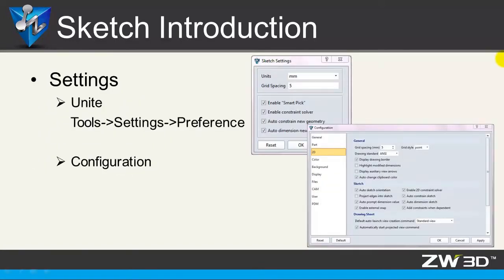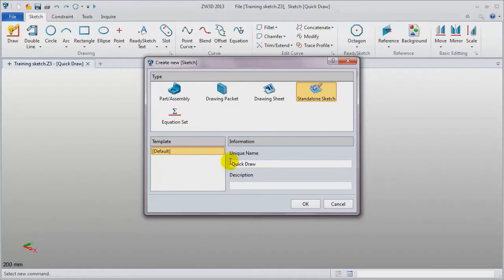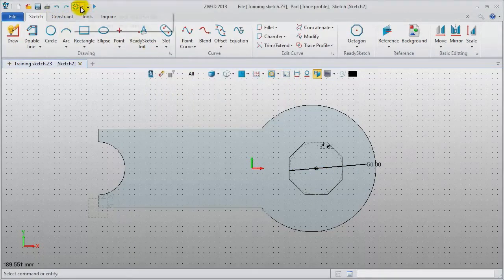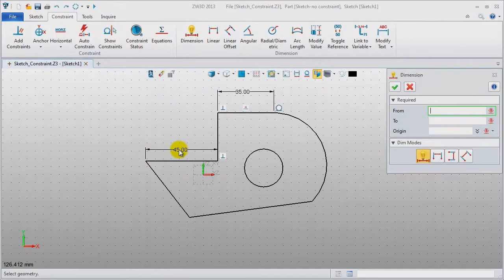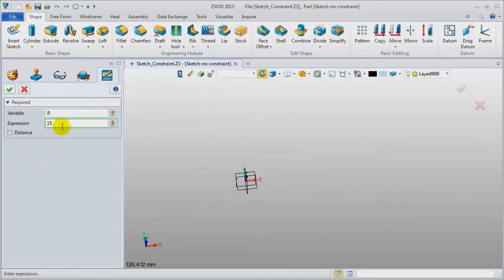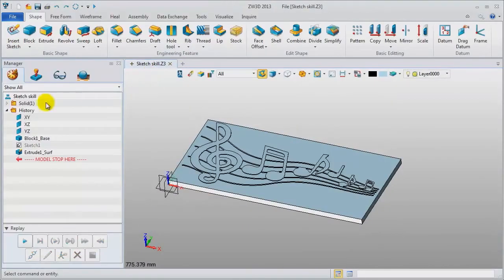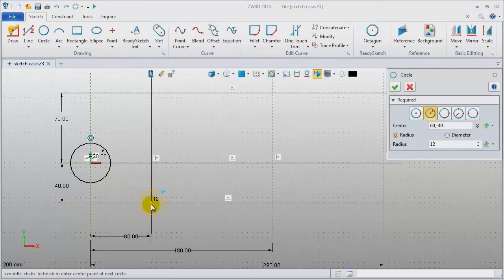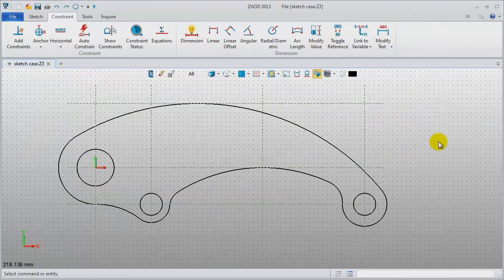Learn 3D design in 3 hours II. Sketch